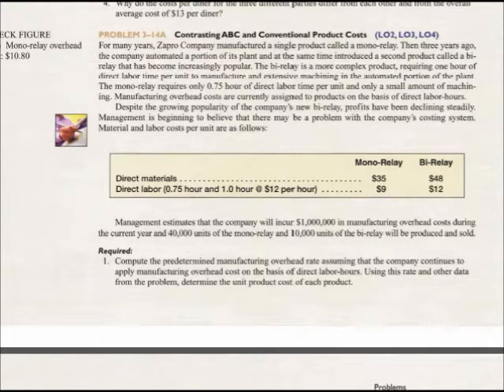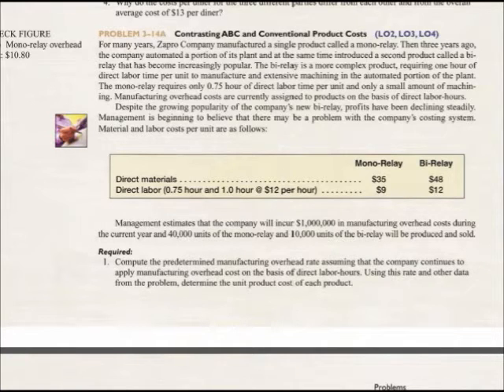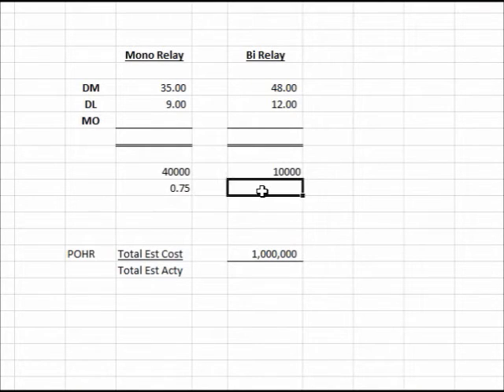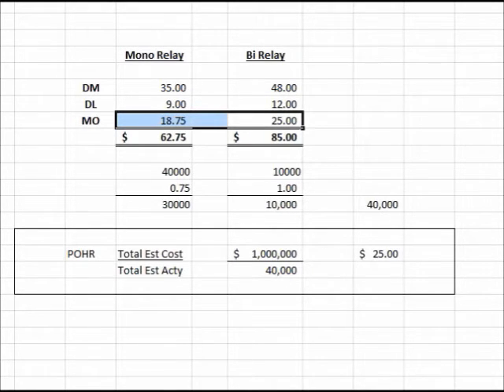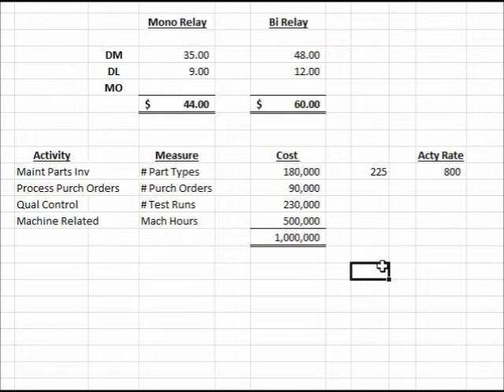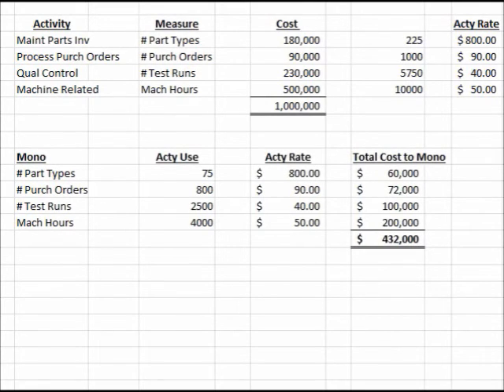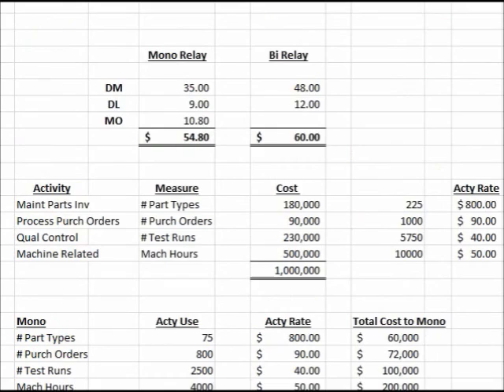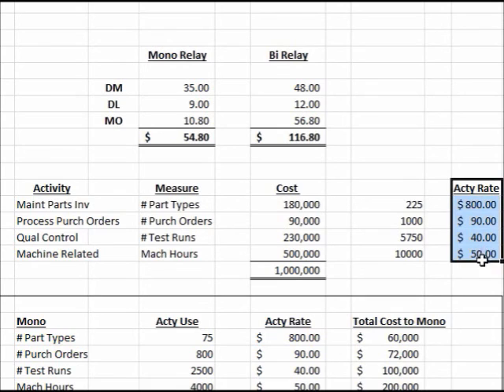Activity Based Costing Prob 3 14A